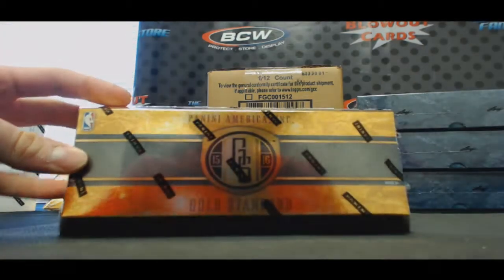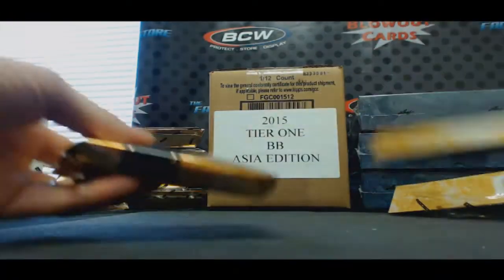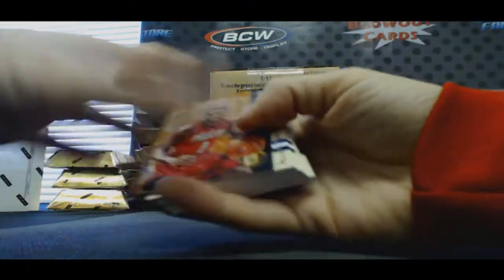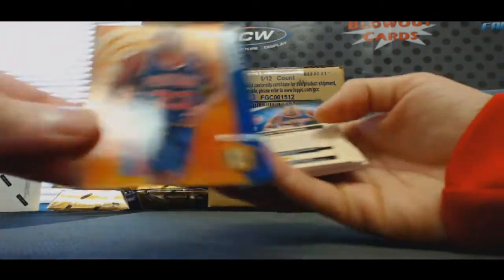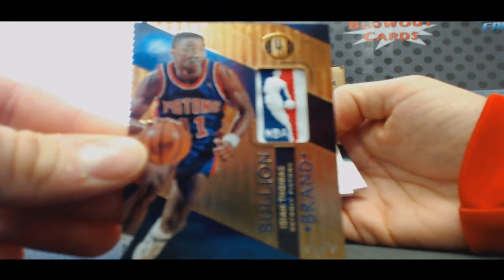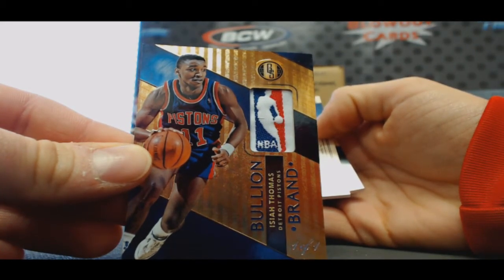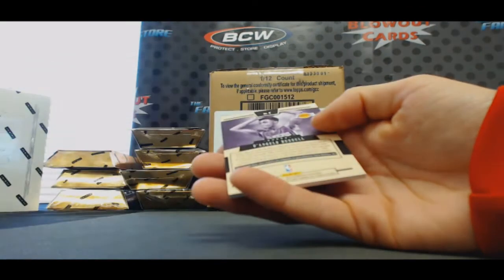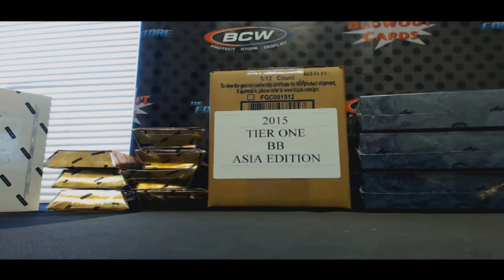Hanlei4141's 15 16 Panini Gold Standard Basketball RD 3